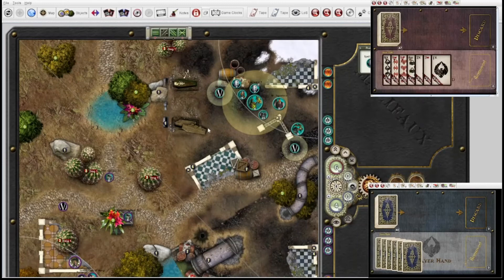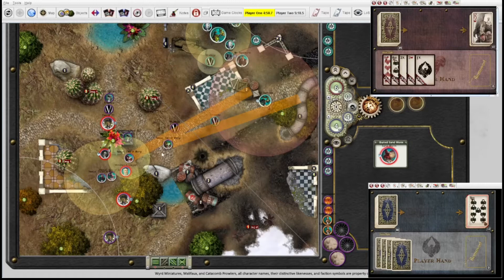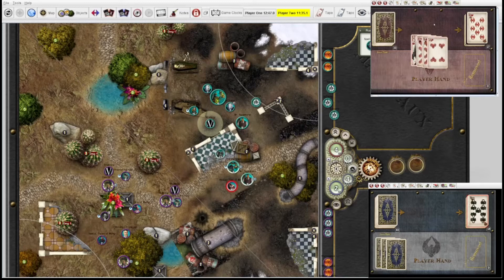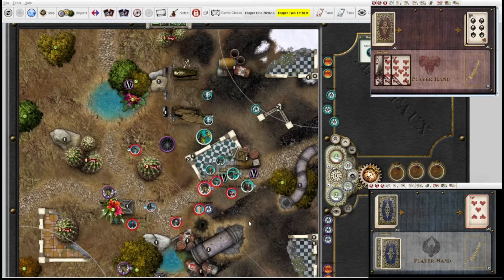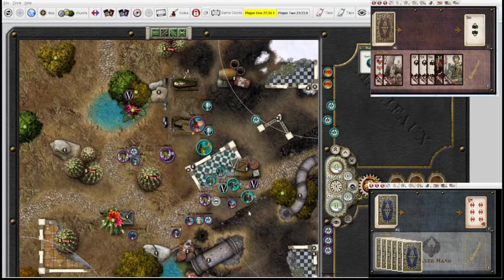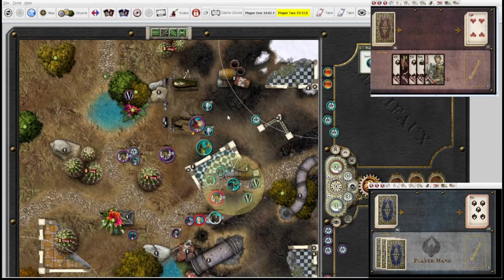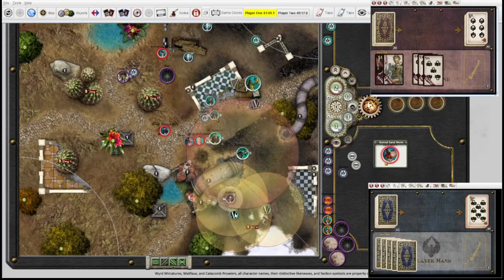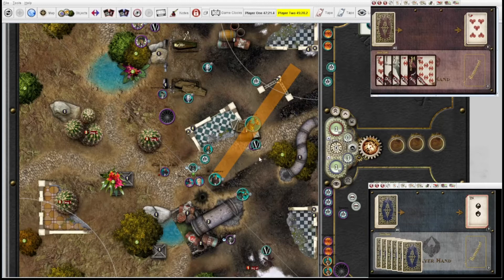Hydranixx (Nexus 2) vs Nathan01 (Jedza 1) - 2022 MWS Championship Round 2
An Explorer's Society face off with two of the grindiest keywords in the game. In one corner, the GG3 menace of Nexkids with botonists, and in the other, a Jedza list with Spelleaters. Maybe it takes bugs to squash bugs.

Please treat players respectfully in the comments. This recording reflects Malifaux played in a competitive environment, but like all games of Malifaux, sometimes mistakes are made and rules are missed. Competitors in the Malifaux World Series are expected to follow a code of conduct that includes cooperatively maintaining the board state, with the understanding that sometimes both players just miss something.

Corner - Carve a Path
Assassinate
Sabotage
Spread Them Out
Set the Trap
Secret Meetup

Jedza w/Treasure Map (6ss)
Sophie
Mikhail
Mr. Ngaatoro
The Damned
Spelleater 1 (Flush with Cash)
Spelleater 2

Nexus, One of Many (6ss)
Nexus, Two of Many
Nexus, Three of Many
Shambling Nest
Shambling Nest
Sand Worm
Botanist
Botanist
Botanist
Archivist
Winston Finnegan